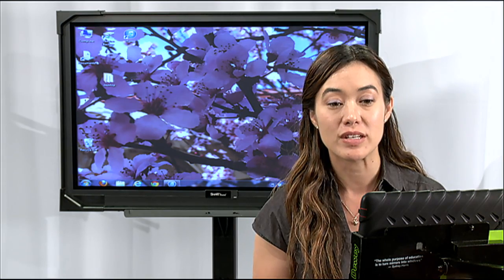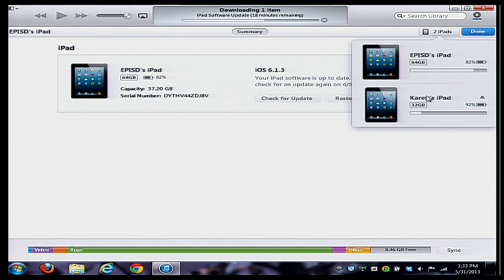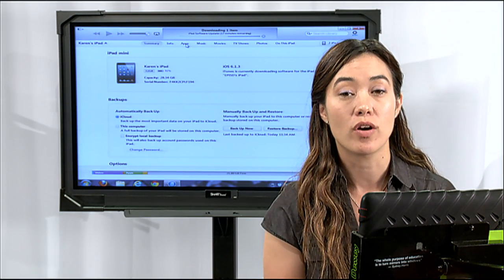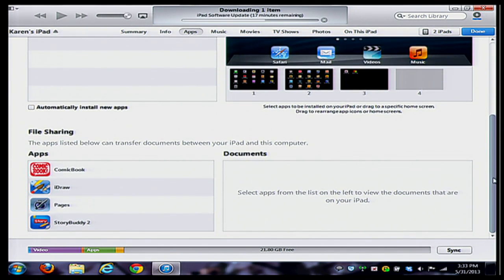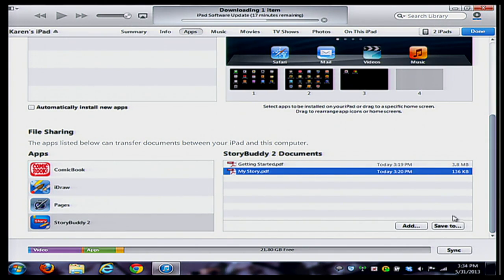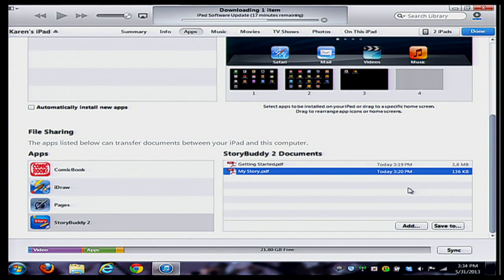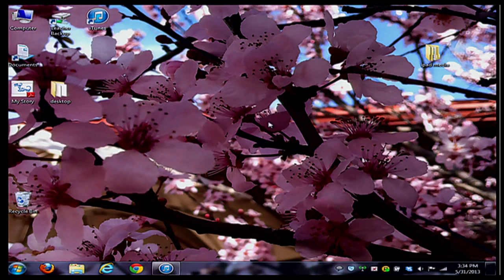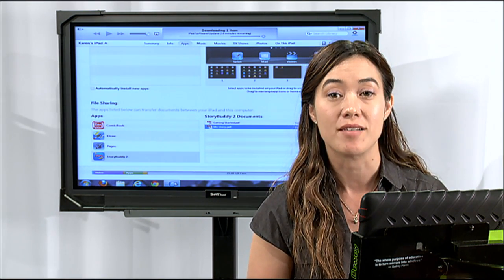iPad Quick Tips - Saving Student Work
Your students work hard all year creating great content, and you shouldn't have to worry about losing that work.  Well, if you follow along with Karen on this quick tip you'll never have to worry about that again!